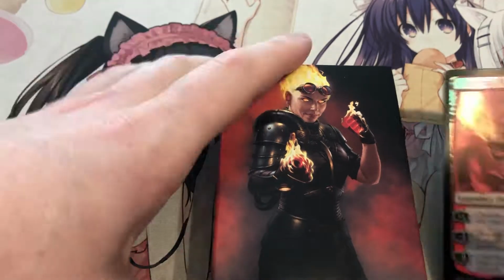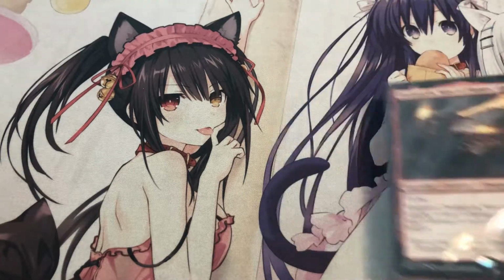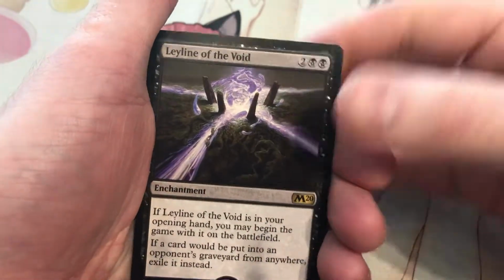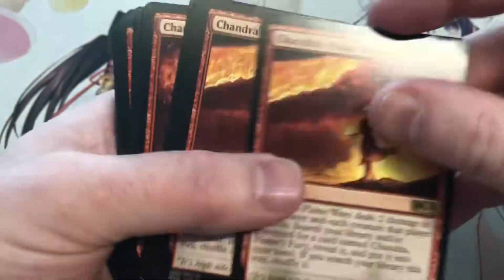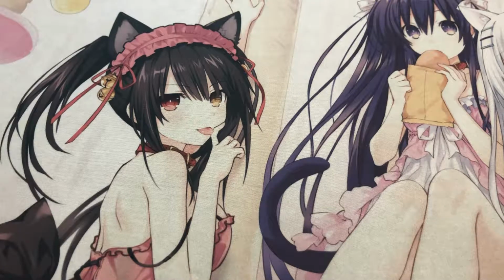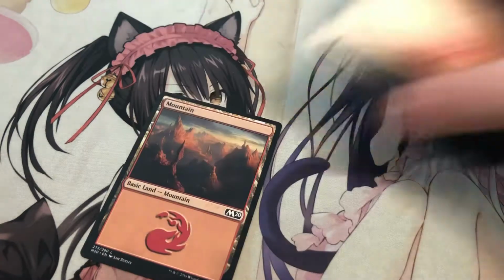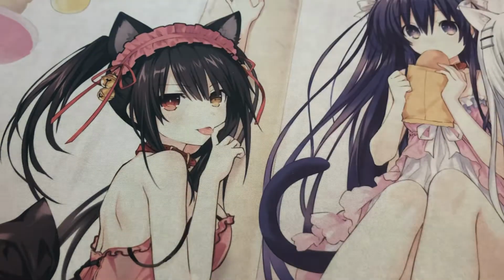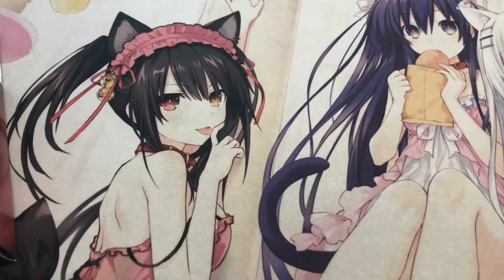Magic the gathering core 2020 Chandra, Flame's Fury intro deck opening!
Hey guys!! Today we will be opening the Chandra Nalaar intro deck for Core Set 2020. Here's hoping we pull some really cool cards from the included booster pack!